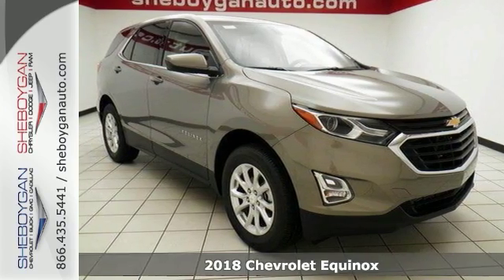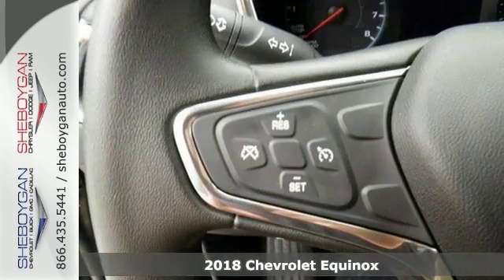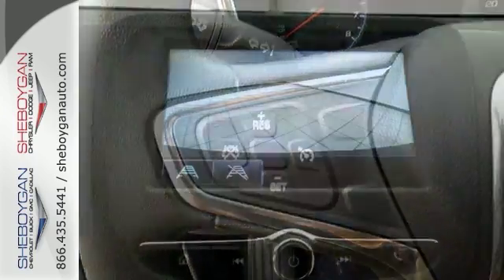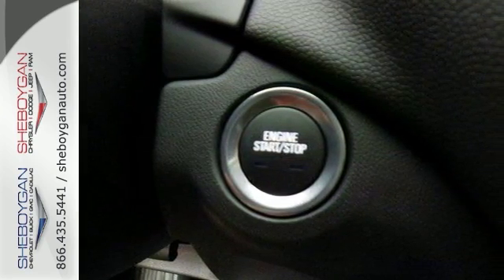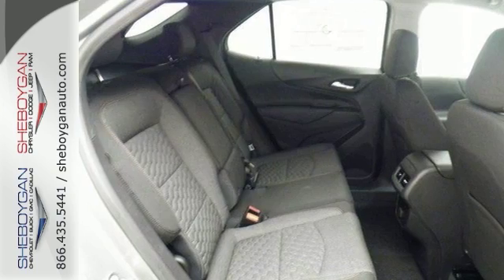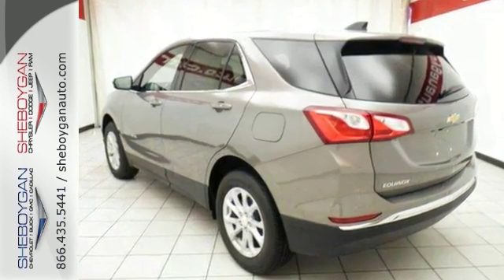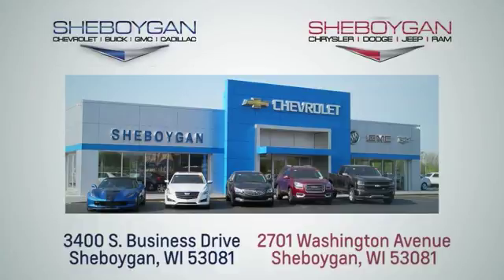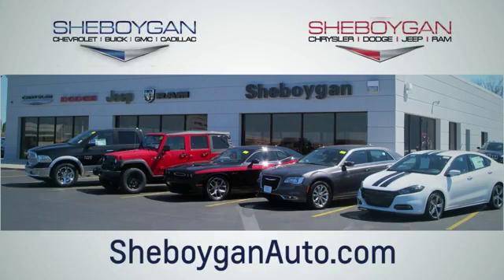New 2018 Chevrolet Equinox Madison WI Sheboygan, WI Z6061 - SOLD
Year: 2018
Make: Chevrolet
Model: Equinox
Trim: LT
Engine: 1.5L 4 cyls
Transmission: Automatic 6-Speed
Color: Pepperdust Metallic
Stock #: Z6061
VIN: 3GNAXSEV5JL117617

Address:
3400 S. Business Drive